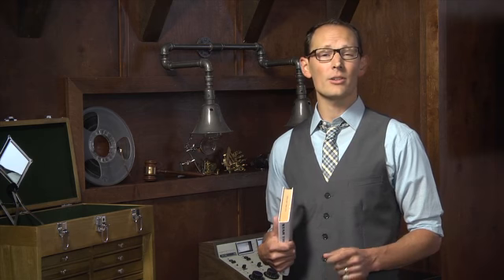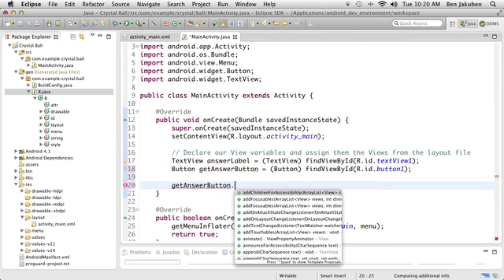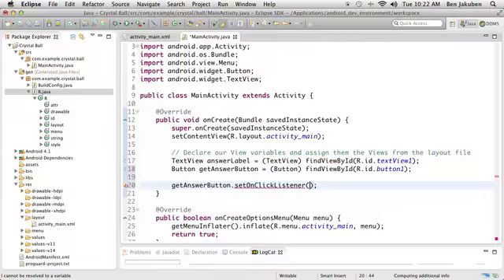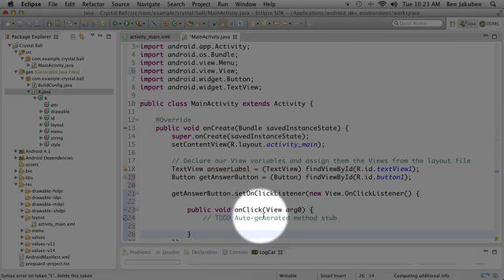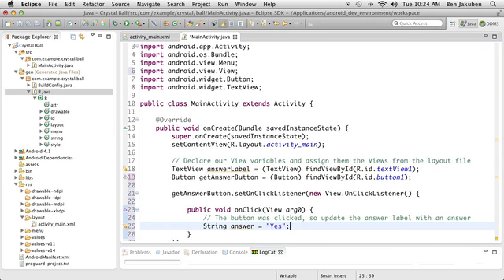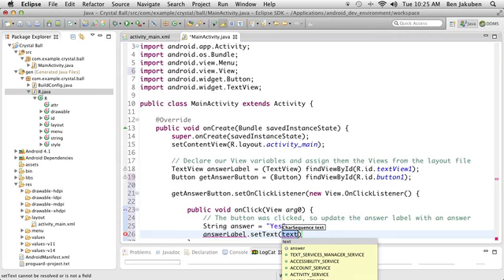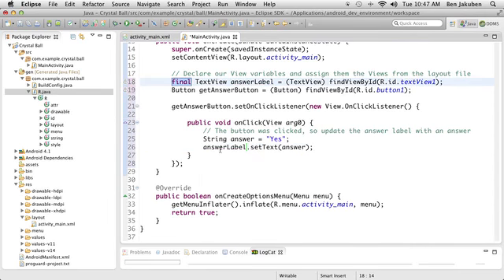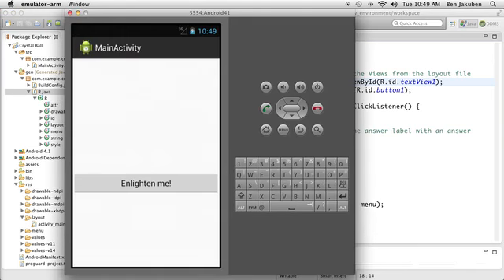Adding an OnClickListener to a Button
In this video we'll see how to make a button trigger some code by adding an OnClickListener. This is common in Android; listeners like this sit patiently in the background and "listen" for something to happen so they can run some code when the action occurs.